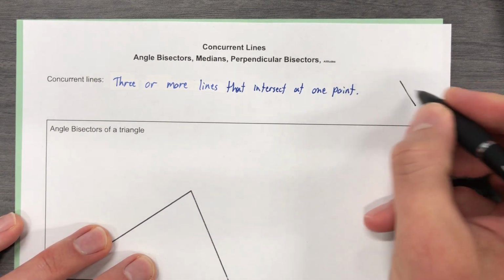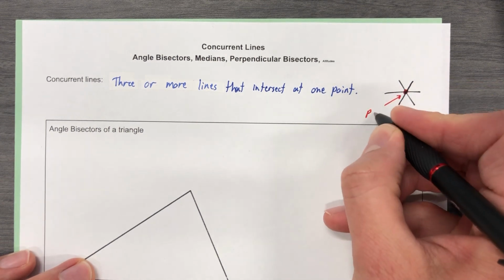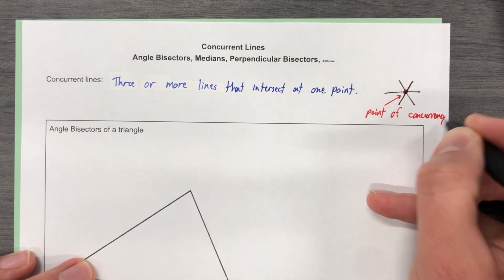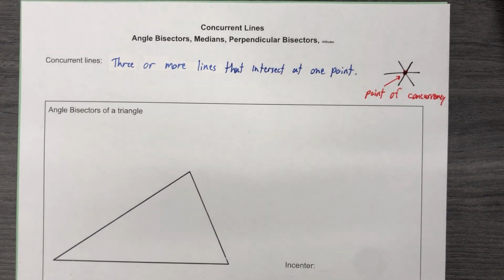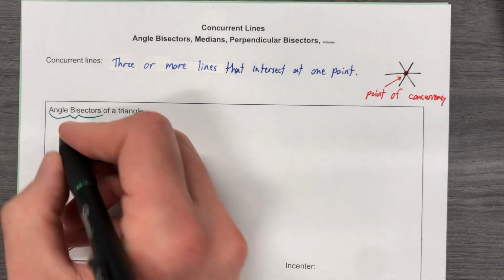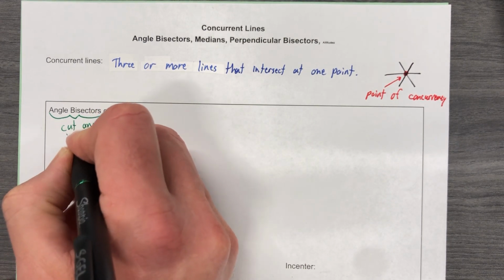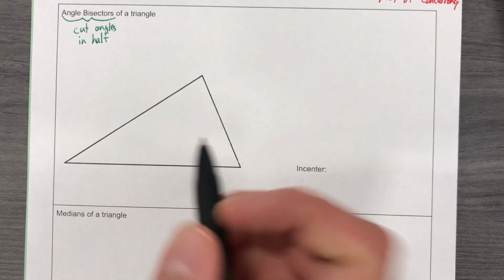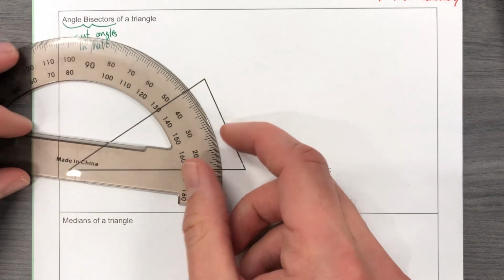Concurrent Lines, Part 1